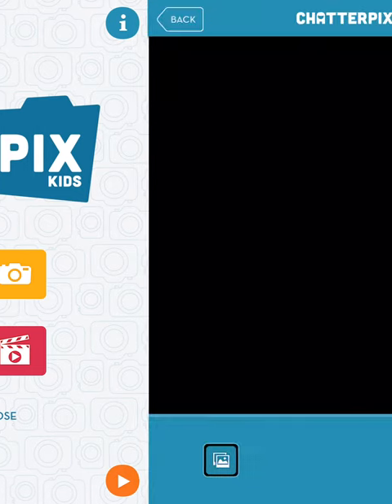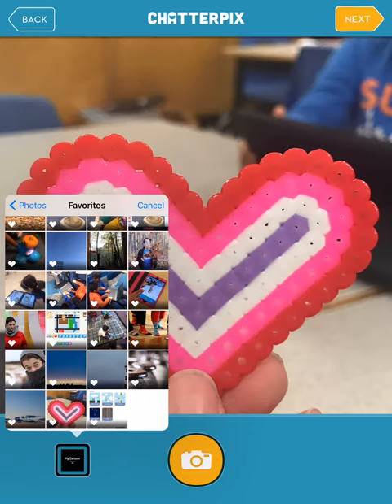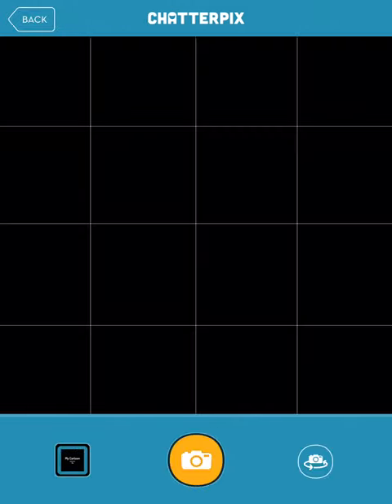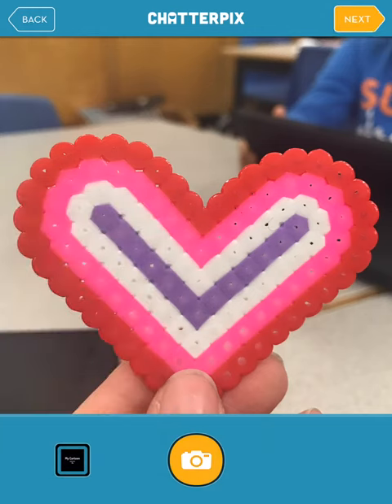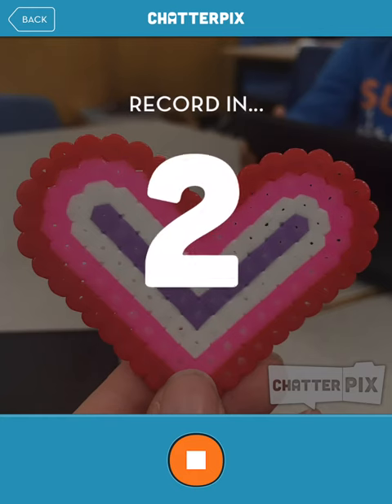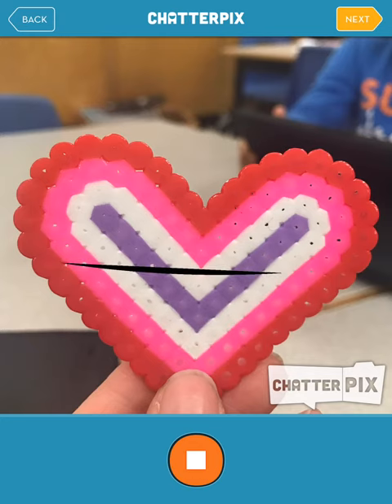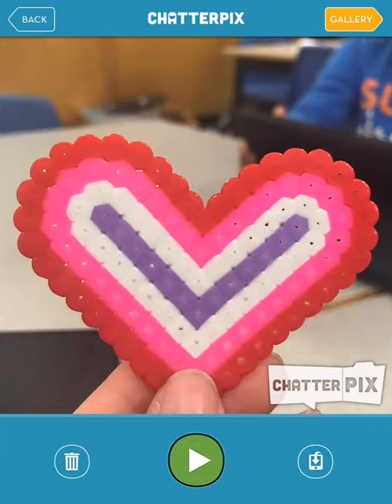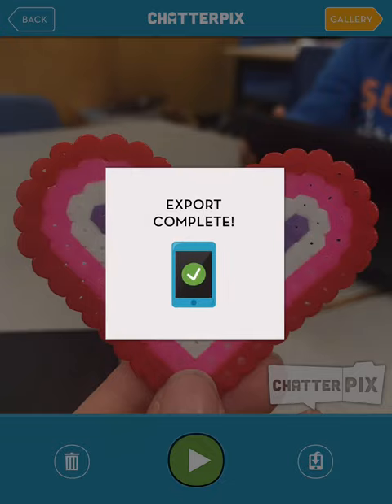OTF Chatterpix Kids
A quick overview of this free app.